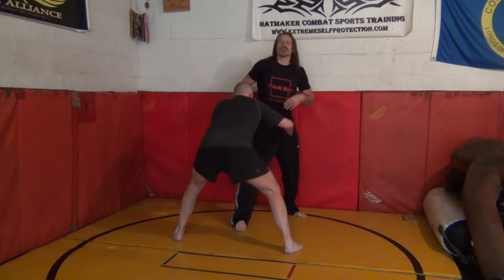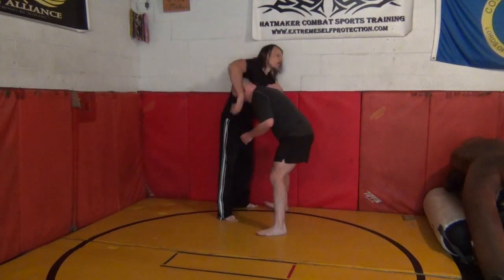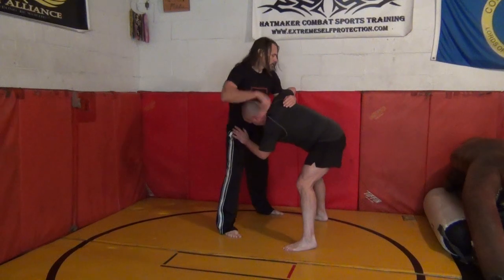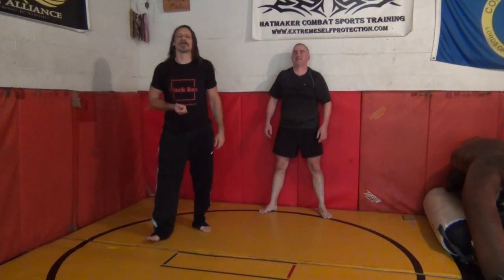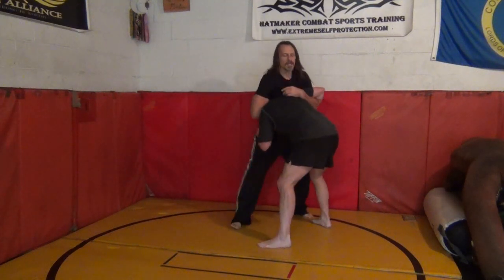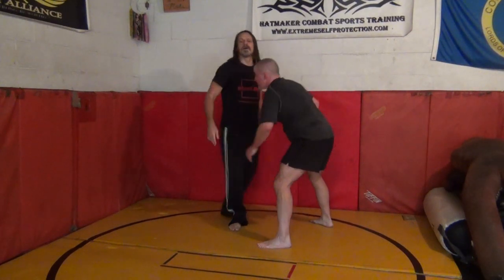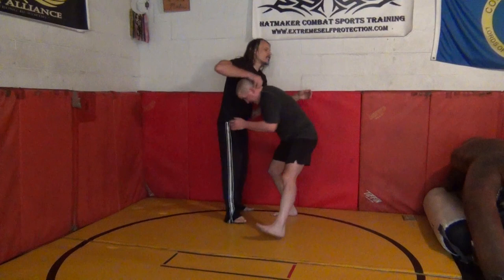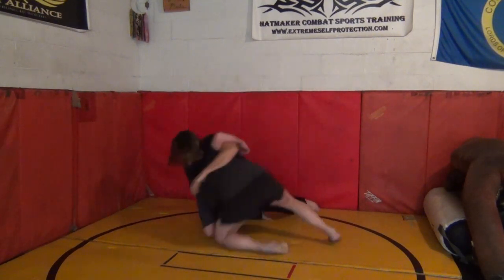Mark Hatmaker Demos a Draped Bar & Chancery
Crew, you lose that Pressed Chancery from a prior clip? Chances are you lifted, even a smidge will offset the wisdom of the press. But..in that case, simply transition to a Draped Chancery. There are beaucoup more cranks and cage-kills on the feet as opposed to dropping, but that’s for The Black Box Crew, not everything in the world is free, am I right?

For more clips, Black Box info, hell, even a podcast on such Old Ways